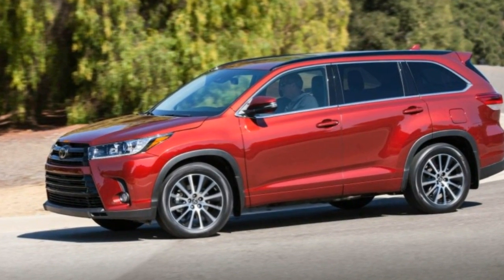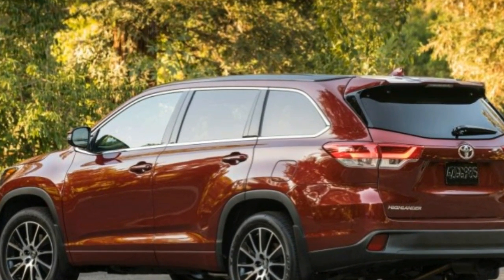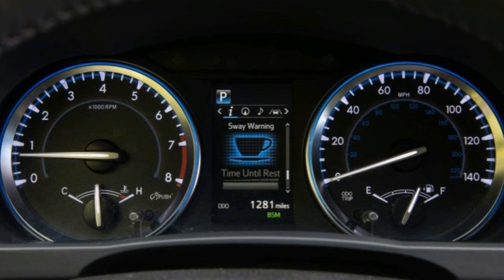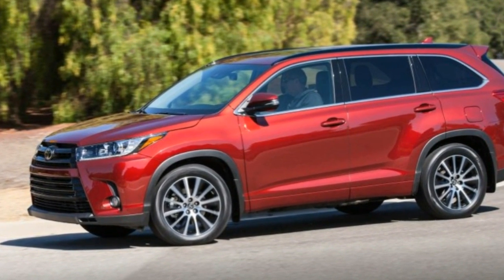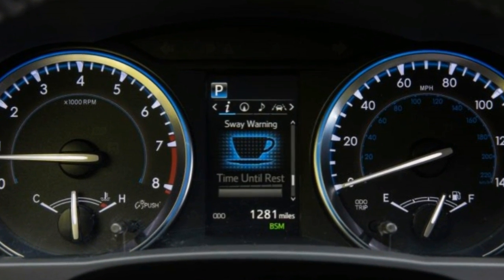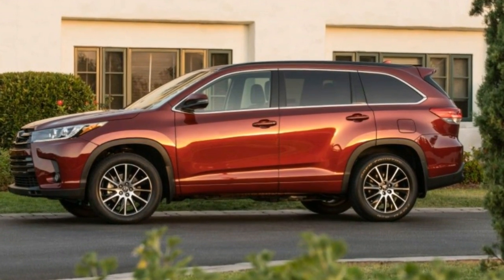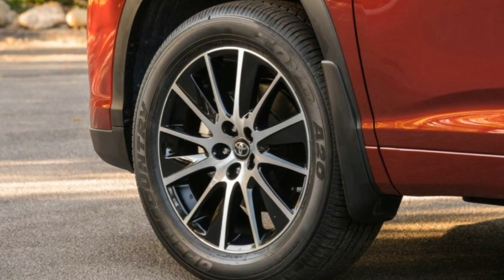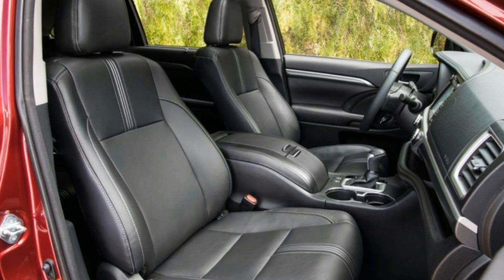2017 TOYOTA Highlander Review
2017 TOYOTA Highlander Review. If the automobile market were a neighborhood potluck, Toyota would always be invited. It may not always serve the spiciest or most interesting dishes, but what Toyota brings to the party usually satisfies the masses. And the refreshed 2017 Highlander and Highlander hybrid are the baked chicken and mashed potatoes of the automotive world. For 2017, however, Toyota has added a bit more spice to the recipe in the form of more powerful and efficient V-6 and hybrid powertrains, while also updating the popular SUV’s styling. It even cooked up a new variation in the form of the Highlander SE.

Big Primpin’

The Highlander’s newfound style starts with a redesigned front end, with rearranged headlamp innards (including curved LED accents on SE, Limited, and Limited Platinum models) and perhaps the widest grille outside of a Peterbilt. All Highlanders use new LED taillamps, while Limited and Platinum models add chrome-ringed reflectors to their bumpers. The SE model looks more sinister (well, as sinister as a Highlander can look), with darkened body accents for the grille, headlamp surrounds, and roof rails, along with 19-inch wheels.

Interior changes are less obvious. All models now have a 4.2-inch color display between the gauges as well as a slew of USB ports—three in front and two in back, enough to satiate numerous smartphones and tablets. Top-shelf Limited Platinum models sport new faux-wood trim, while SE models instead use accents with a dark “technical pattern.” All models except for the SE now can be ordered with eight-passenger seating (meaning a second-row bench); the SE must make do with seven seats, its leather-covered captain’s chairs adorned with a striped “ribbon” in the cushions.

At least as appealing to the Highlander’s family-totin’ clientele, we suspect, will be the standard fitment of the Toyota Safety Sense driver-assistance features on all versions. This includes adaptive cruise control, forward-collision warning with pedestrian detection and automated emergency braking, lane-departure alert, lane-keeping assist, and automatic high-beams. Blind-spot monitoring comes on all but the base LE.

Better Six

The other news for the 2017 Highlander involves its engine, Toyota’s port-and-direct-injected V-6—known by engine-code geeks as 2GR-FKS. It brings an extra helping of horsepower and improved fuel economy to both V-6 and hybrid models. The V-6, now common to hybrid and nonhybrid models, is capable of running the Atkinson cycle, although the hybrid uses the more efficient engine cycle more frequently. All produce the same 295 horsepower at 6600 rpm and 263 lb-ft of torque at 4700 rpm, increases of 25 horsepower and 15 lb-ft of torque over the previous V-6. The hybrid’s front and rear electric motors bring its total system output to 306 horsepower, versus the previous 280; the availability of the hybrid also is expanded to the LE and XLE in addition to the pricier Limited and Limited Platinum trims.